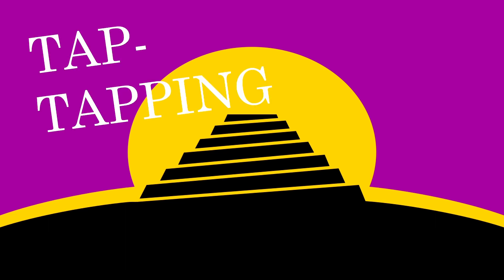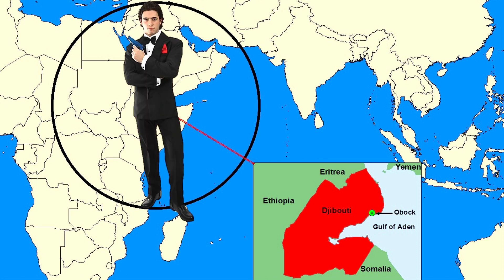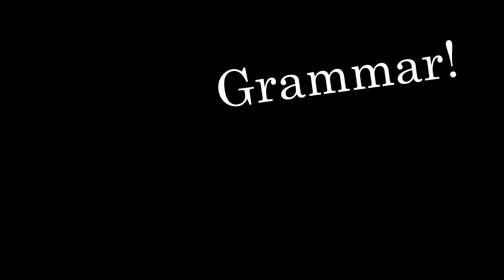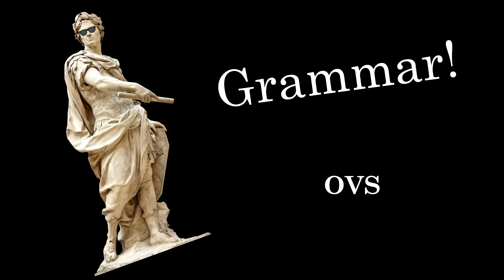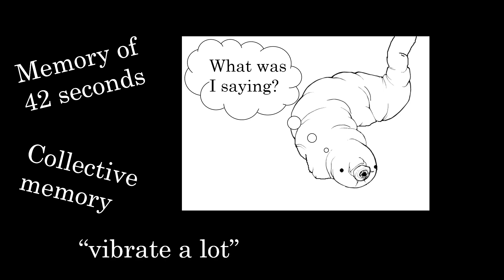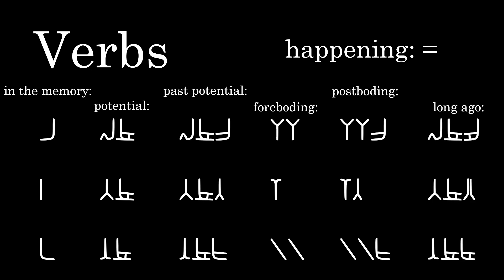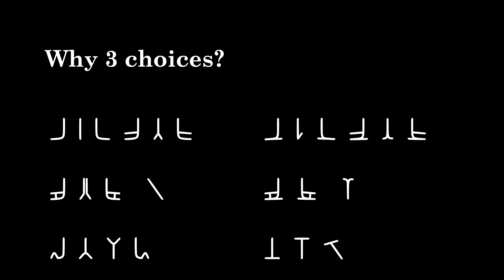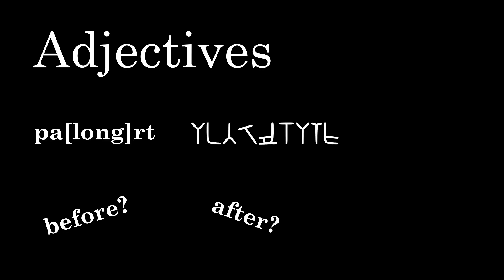A Pretty Easy Alien Language - Cursed Conlang Circus 2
Don't try it on earth!